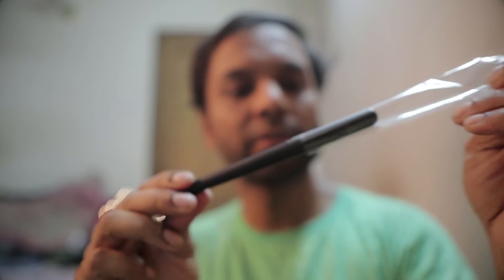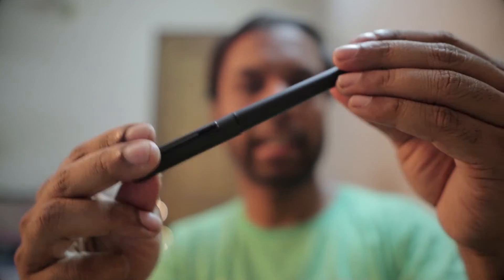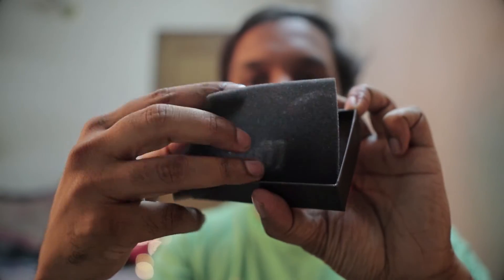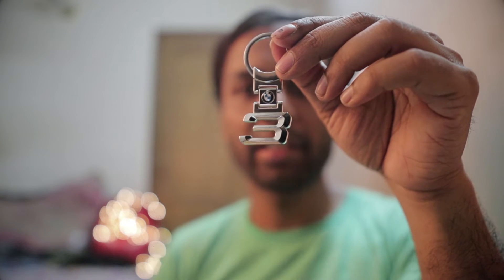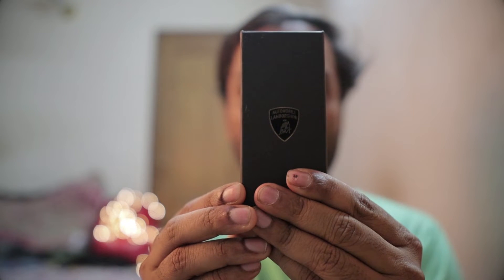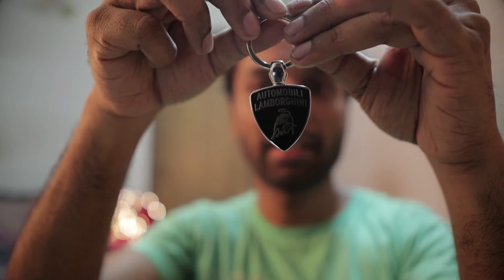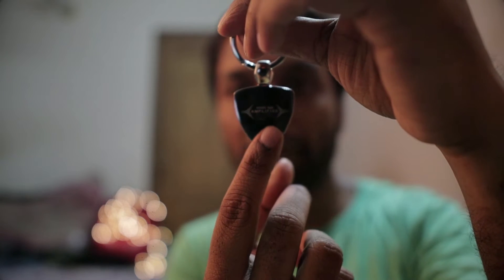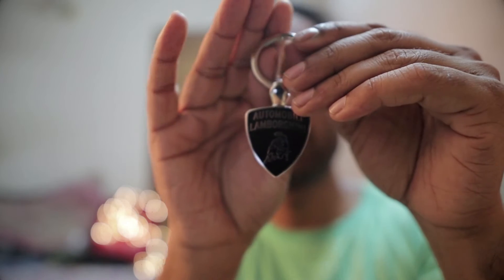A Few Perks Of A Photographer's Life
There are a few perks of being a photographer. And in this short video, I show you a few...

My vlogging setup:
- Sigma 16mm f1.4 DC DN lens
- Boya microphone